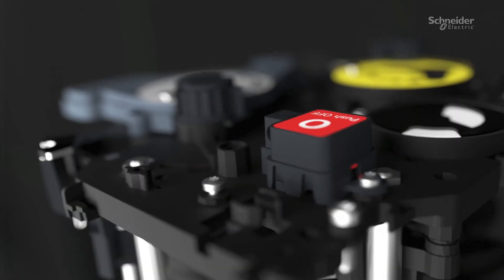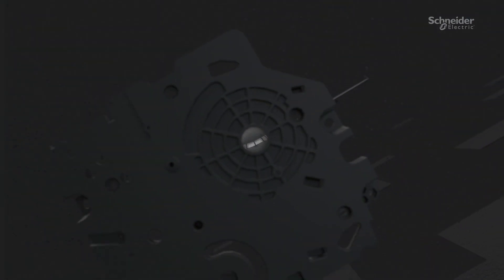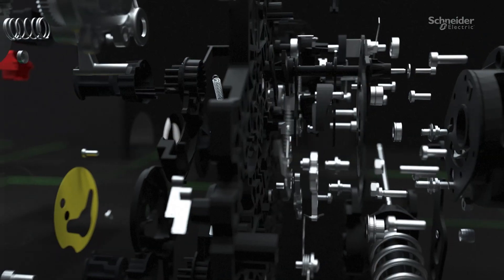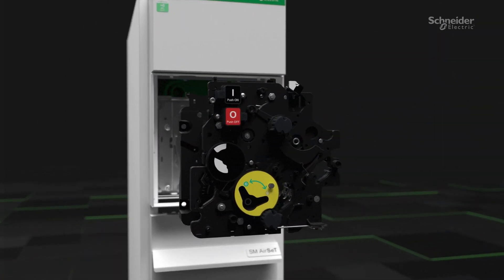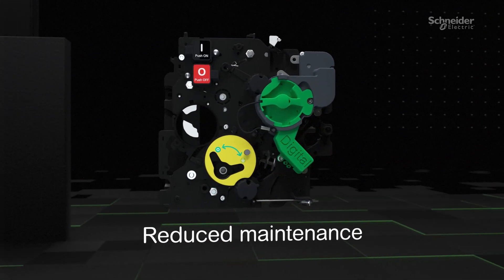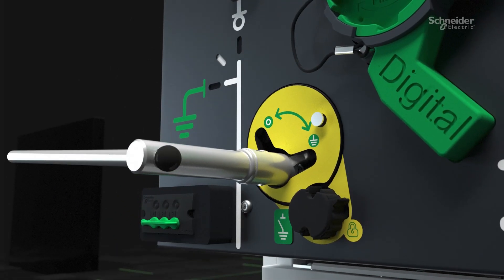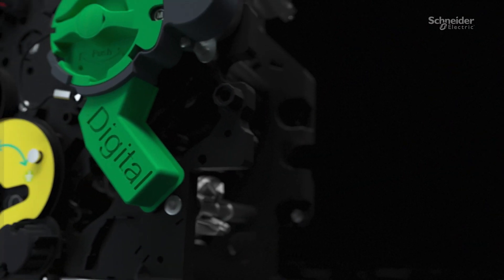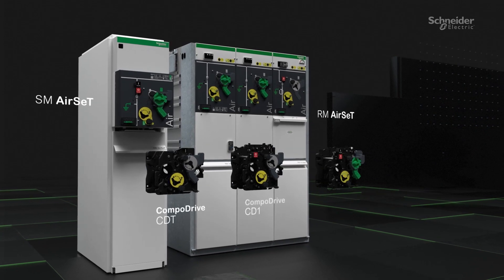Powerful CompoDrive in SF6-free MV for More Sustainable Grids | Schneider Electric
The CompoDrive operating mechanism takes switchgear mechanical endurance to a whole new level. Boasting 19 patents following years of laboratory research, it is designed to last 40 years and 10,000 operations.

The powerful mechanism makes MV switchgear ready for smart and green grids of the future, where energy will come from many different renewable resources.

This video features recyclable CompoDrive in SF6-free MV, a reliable and innovative solution that helps you meet sustainability targets.